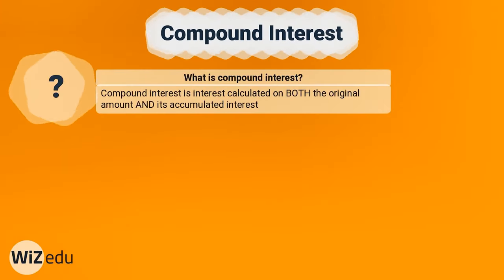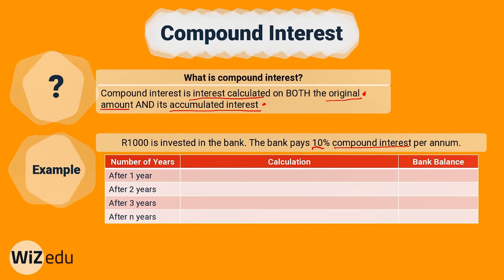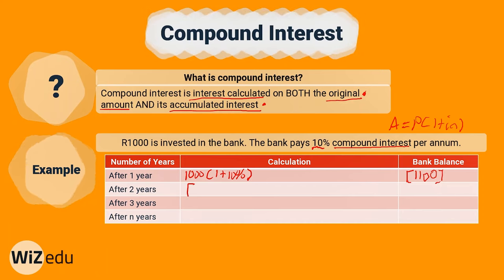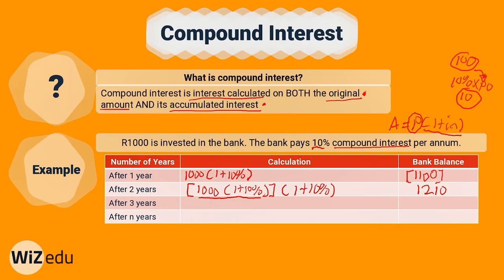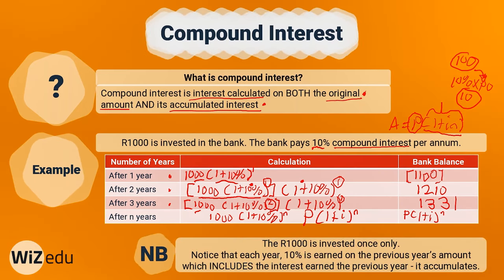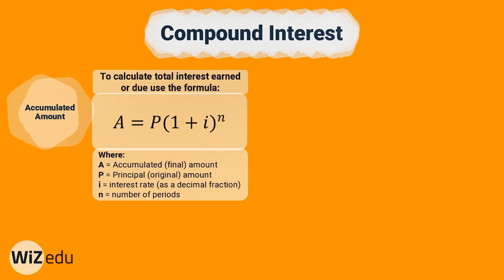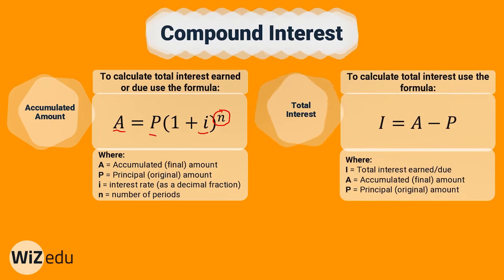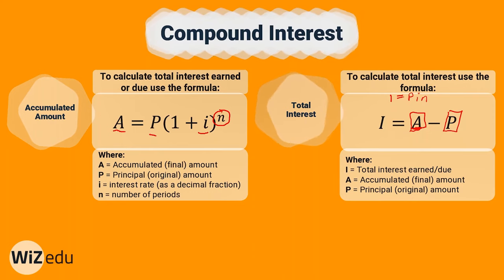Finance | Compound Interest | WiZ.edu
Join Ashraf as he explains the fundamentals of compound interest.

Feedback is welcome in the comments and via email to